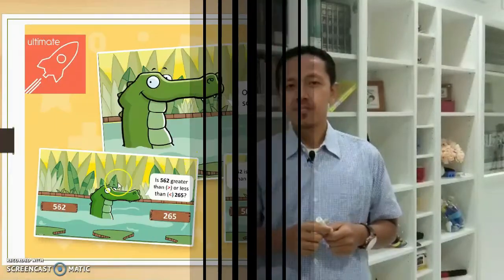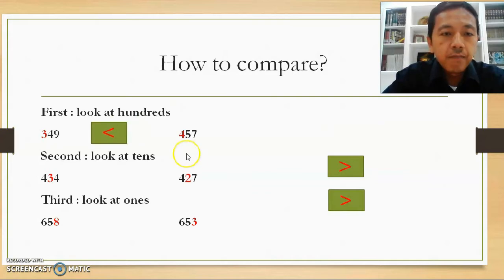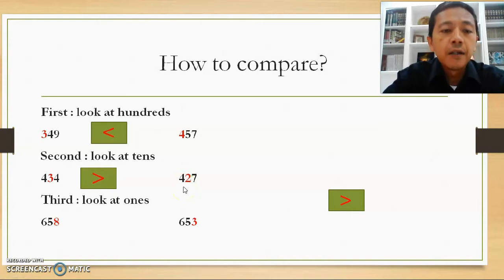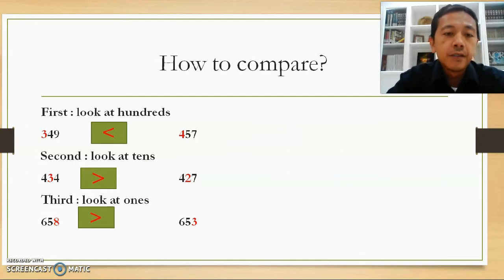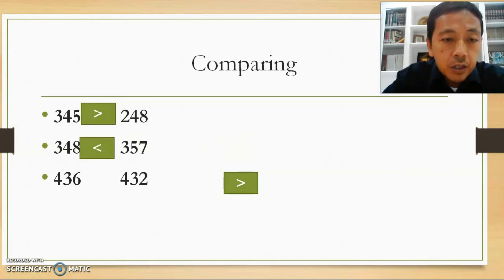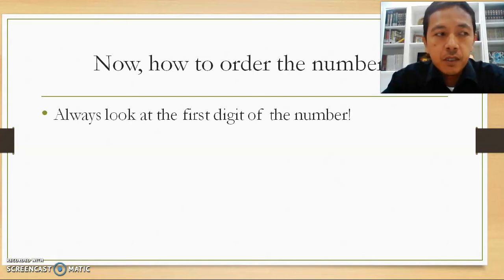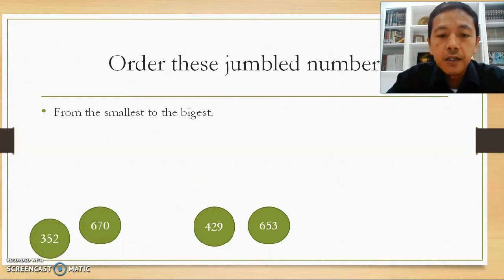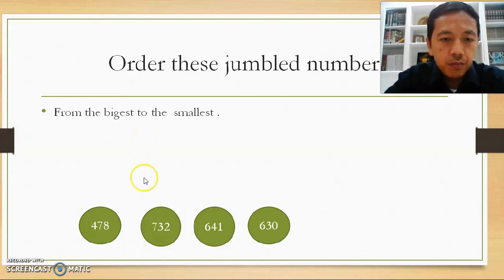ORDERING AND COMPARING IN THREE DIGIT NUMBERS | MATH FOR GRADE 3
Math with Mr. Iswiyanto